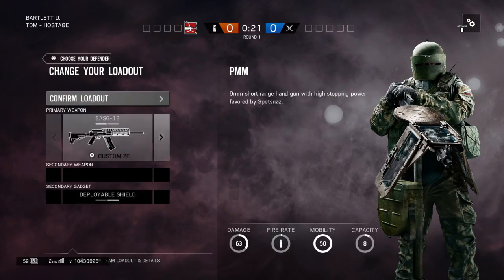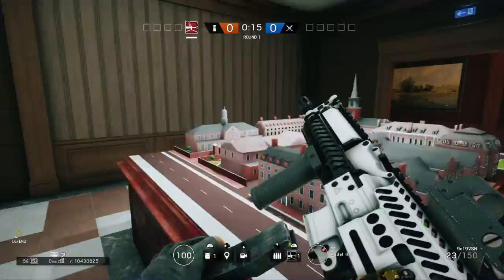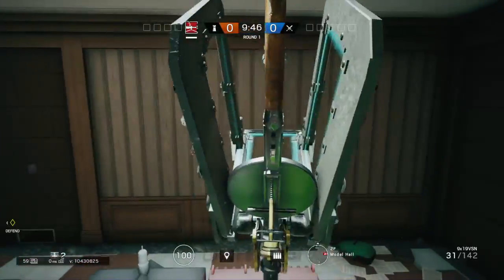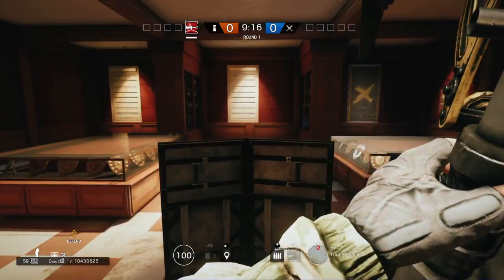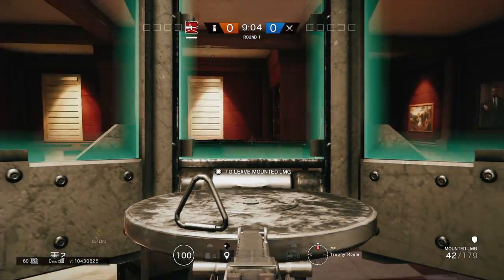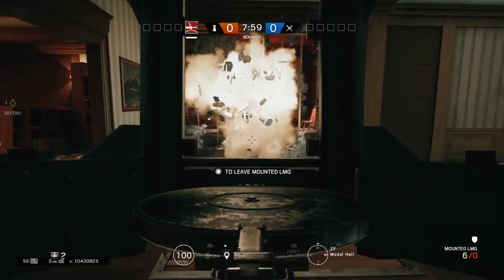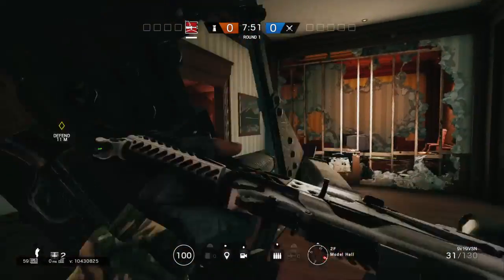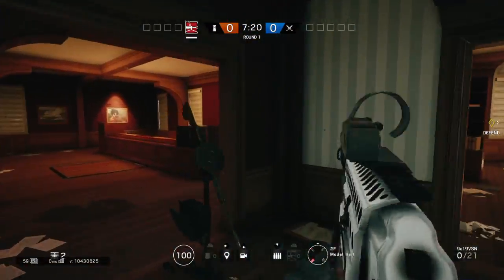NEW TACHANKA OP | Rainbow Six Siege